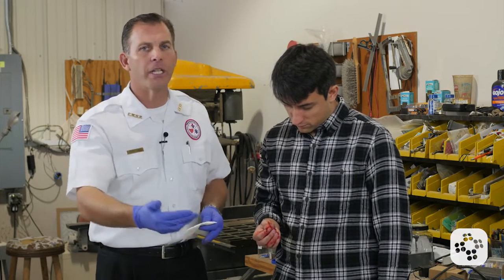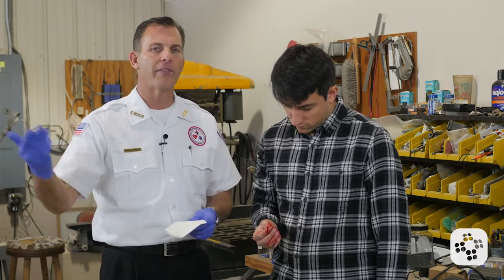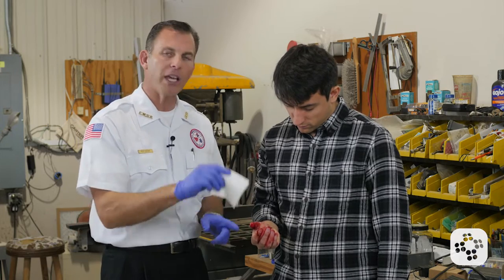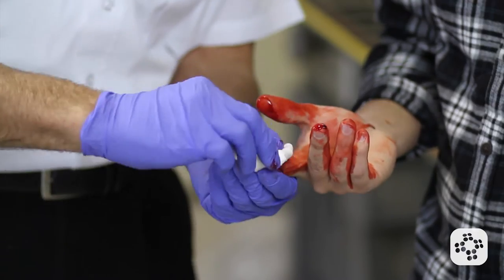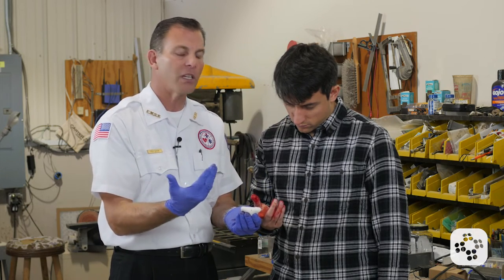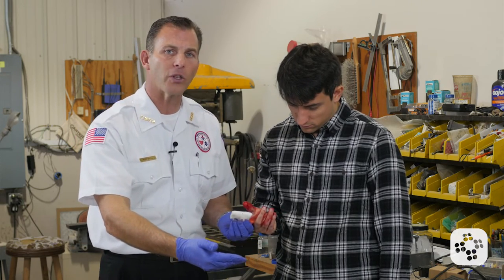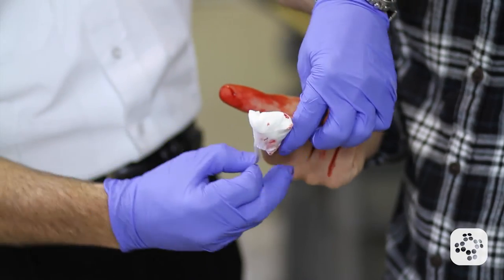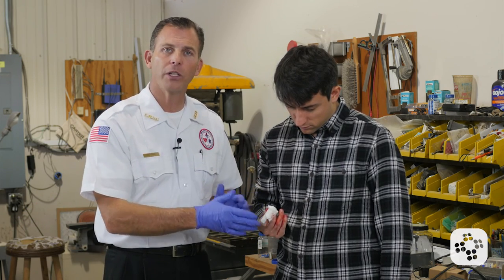Venous Bleeding - Workplace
Uncontrolled bleeding is the number one cause of preventable deaths due to a trauma. While venous bleeding is usually less serious than arterial bleeding, it still can pose a serious health risk to the victim.